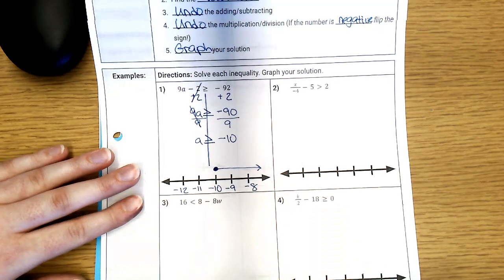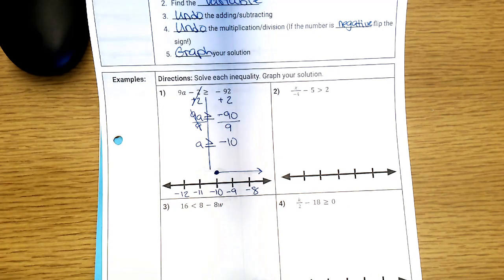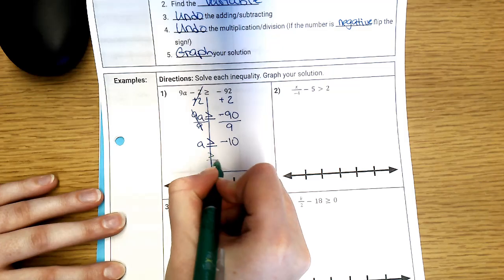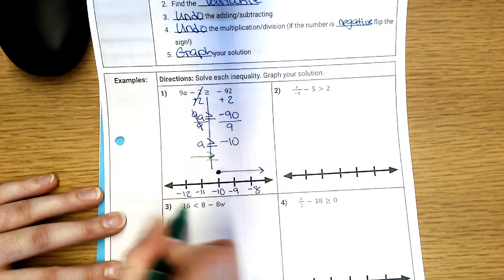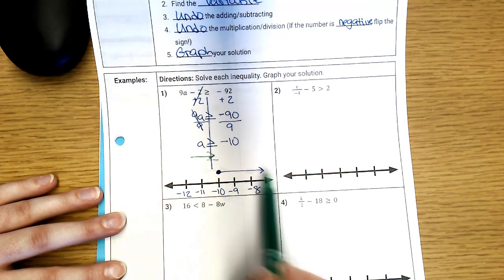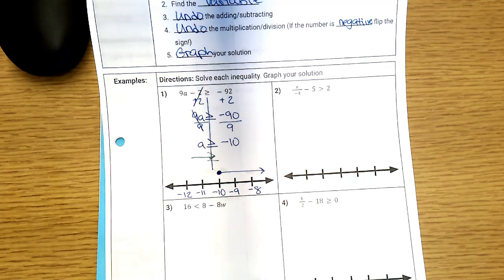4.3 - Two Step Inequalities